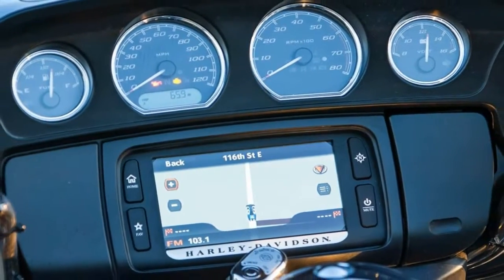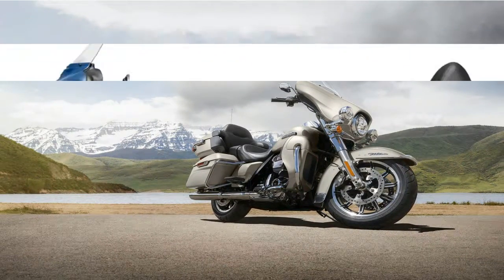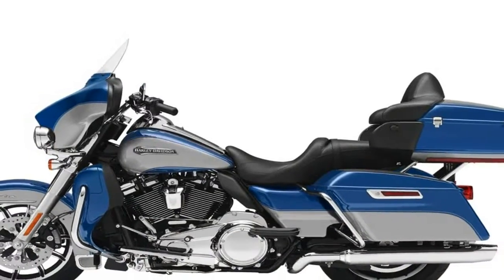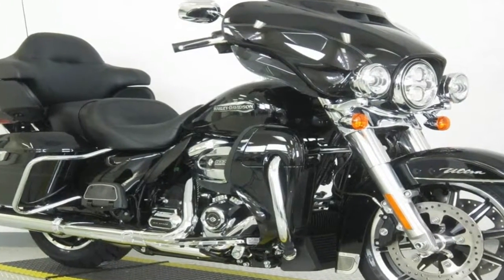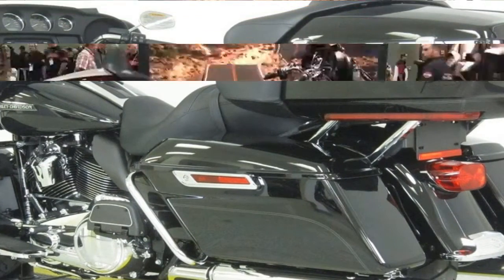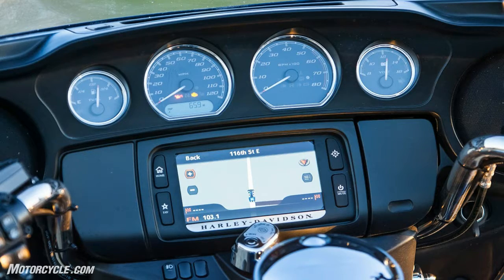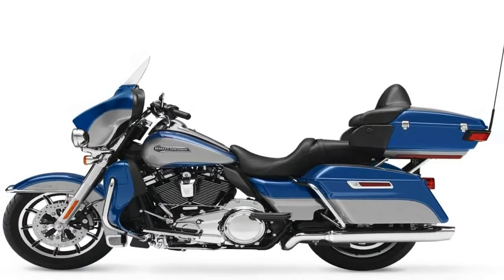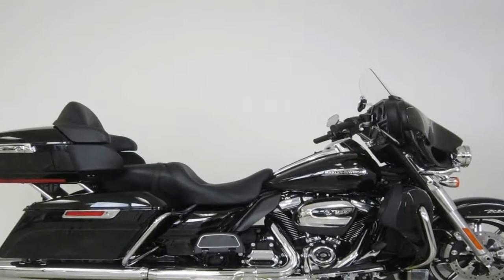MUST WATCH!!!2018 Harley Davidson Electra Glide Ultra Classic Price & Spec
MUST WATCH!!!2018 Harley Davidson Electra Glide Ultra Classic  Price & Spec - 2018 Touring Electra Glide Ultra Classic. This new 2018 Harley-Davidson is made in USA with an MSRP of $24,249. It has a 6 speed manual transmission and a fuel injected v twin 2 cylinder engine.
SPECIFICATIONS
ENGINE
██████ GET DAILY UPDATES! NOW! ██████